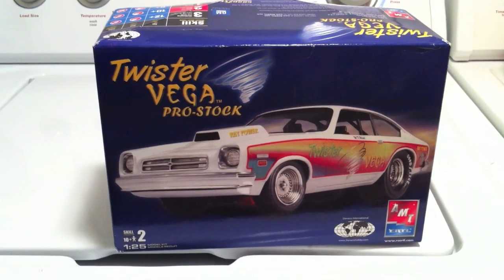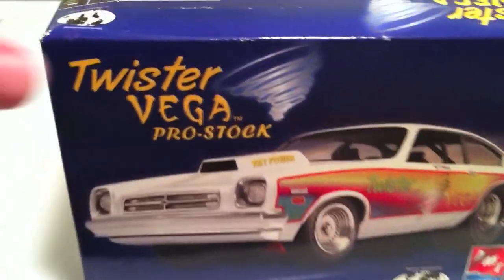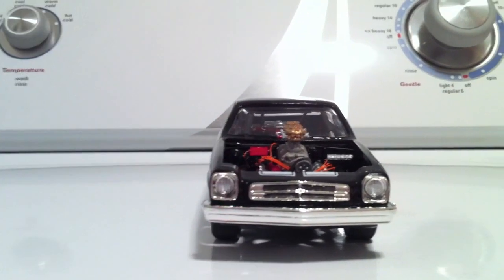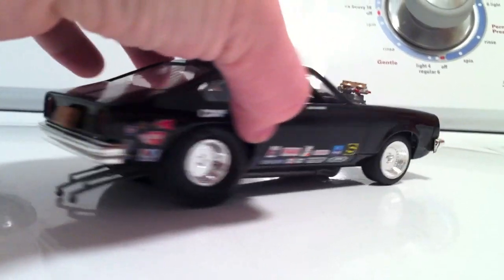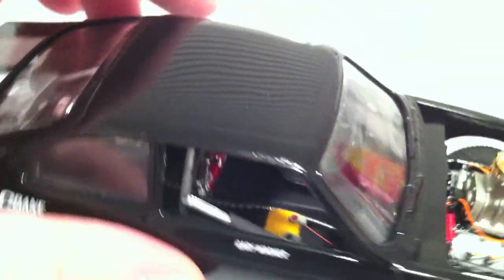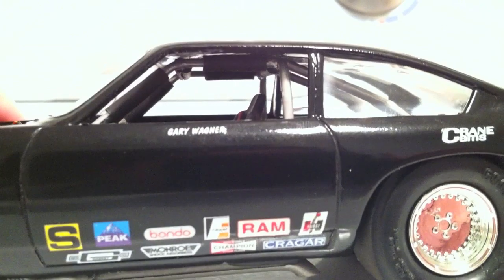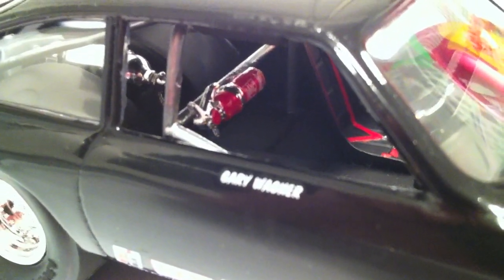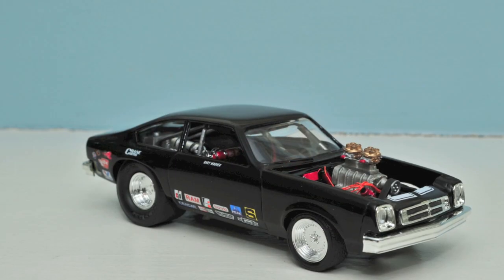1:24 Scale Vega Finished